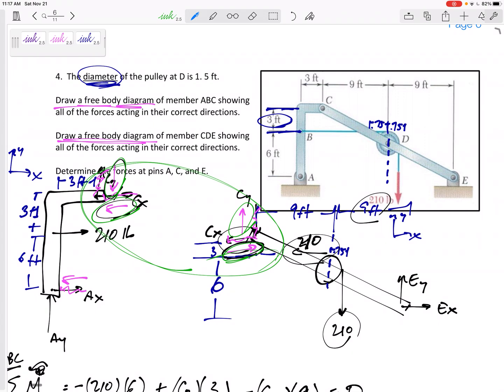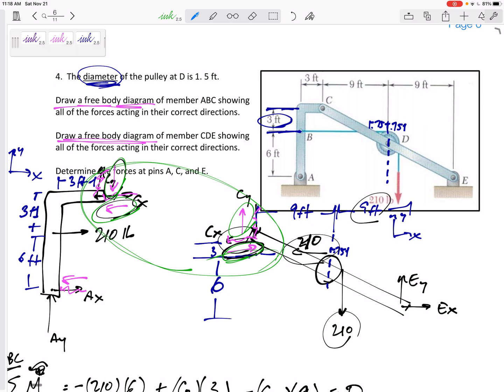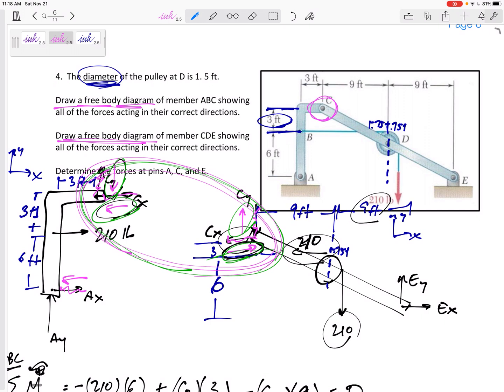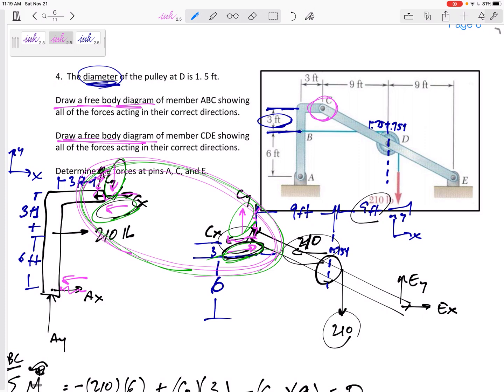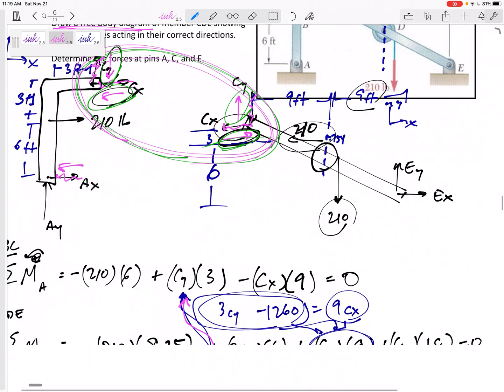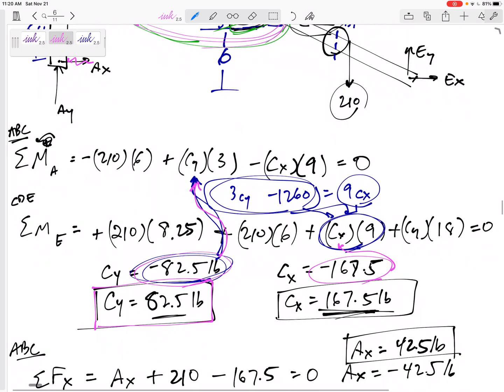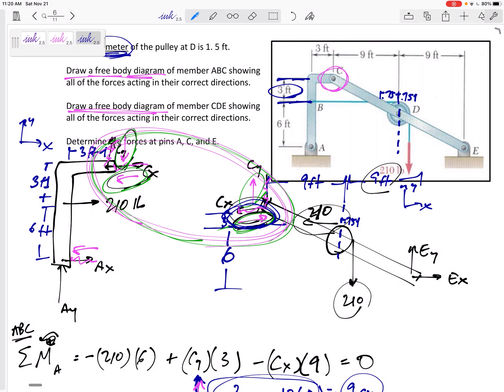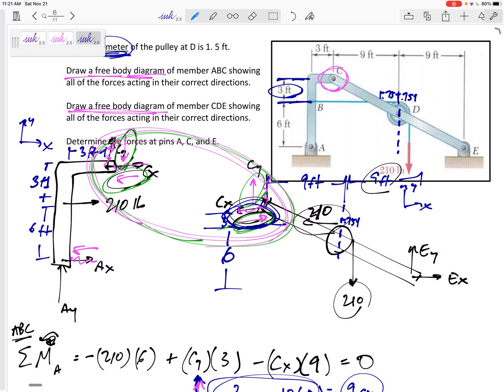Statics - Final Exam problem 4 overview (frames and machines)